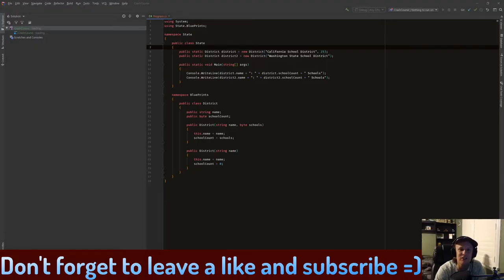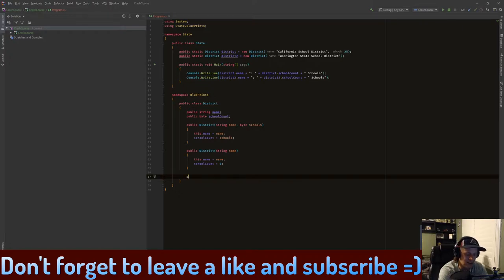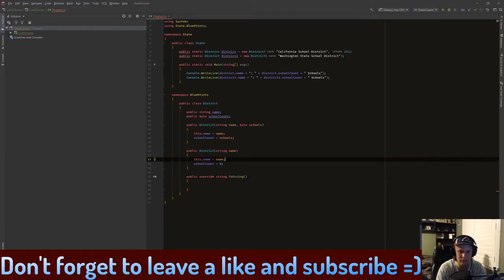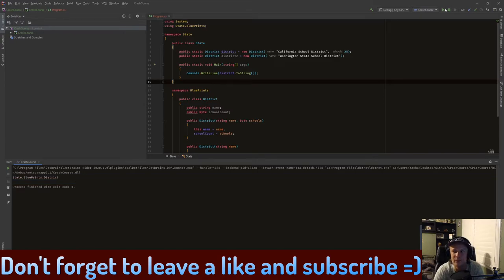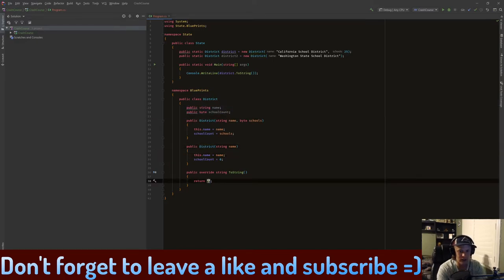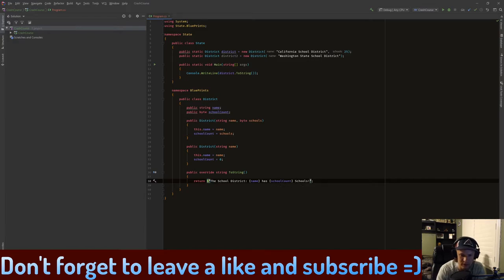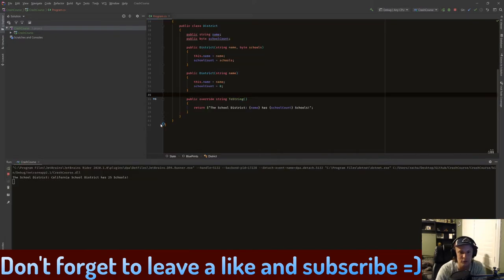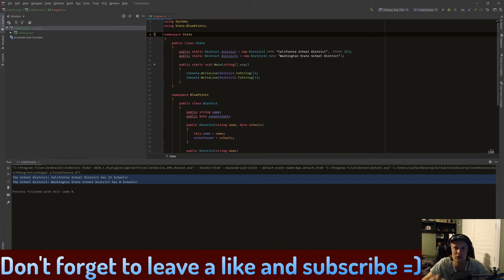TOSTRING METHOD! - C# Crash Course (Ep.6)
~~~READ BELOW~~~

Hello! In this episode, I will be teaching you how to override the ToString method in your object classes!

TTYitvh8mcVfrUFEz3npNGdtMfY3oCdeu3